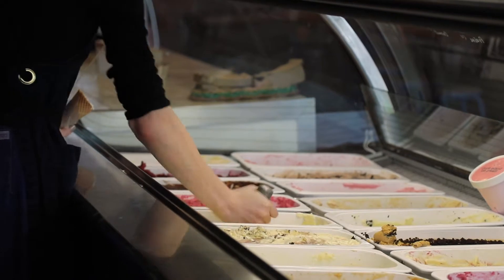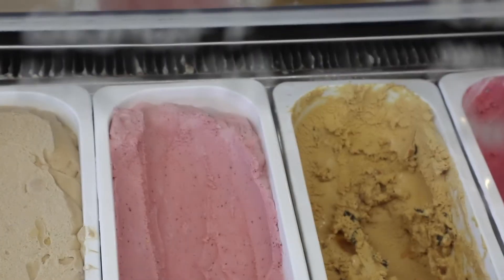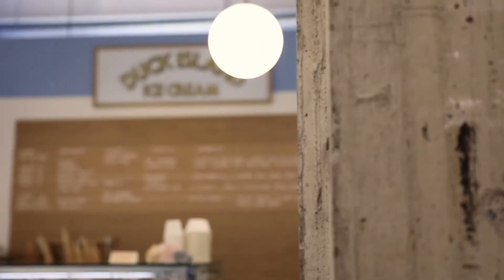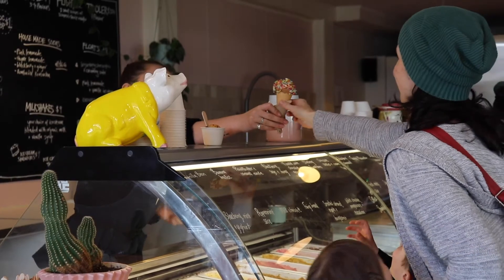Duck Island - The Inside Scoop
2019 NCEA level 3 Media Studies documentary